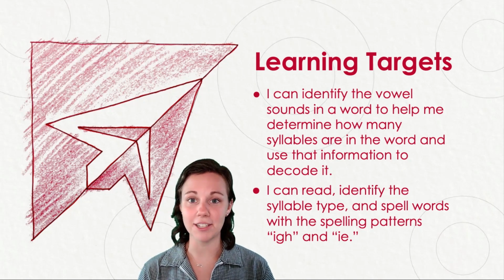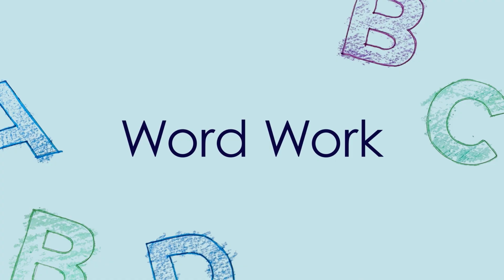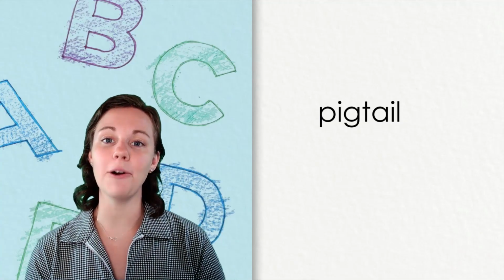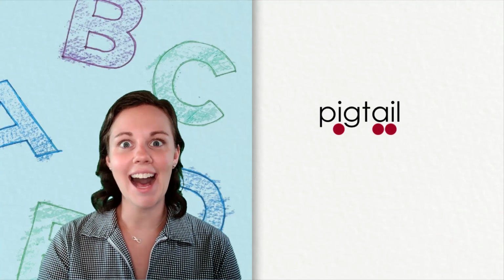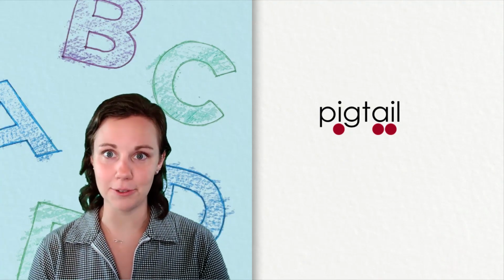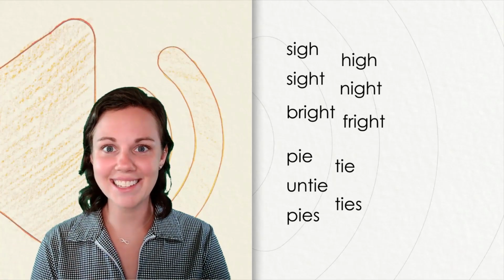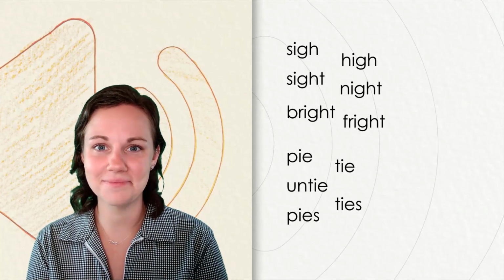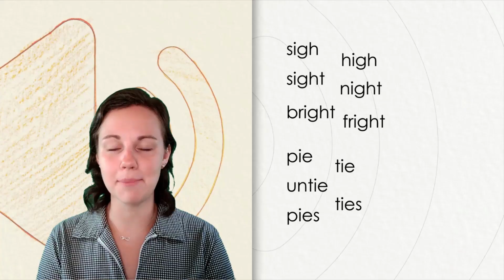Skills Flex G2M1C4L16 [Grade 2, Module 1, Cycle 4, Lesson 16]